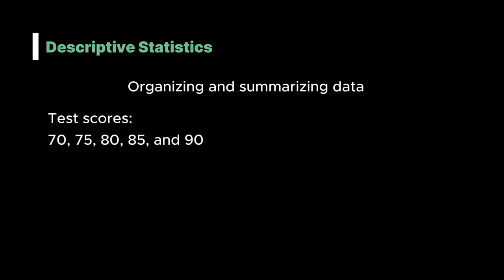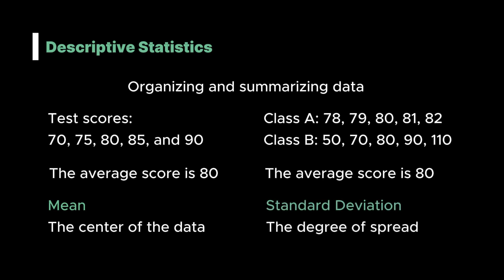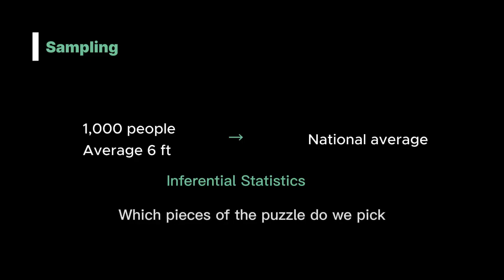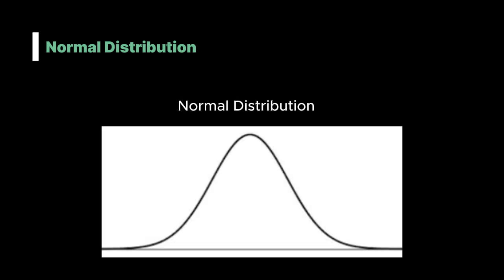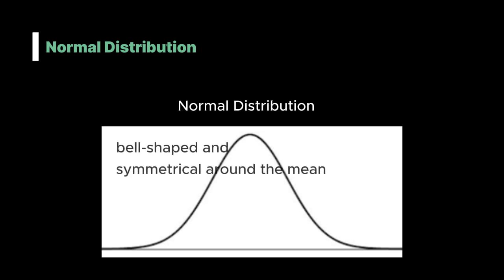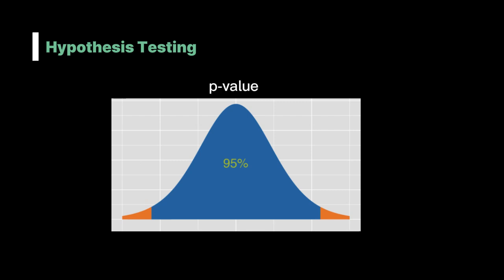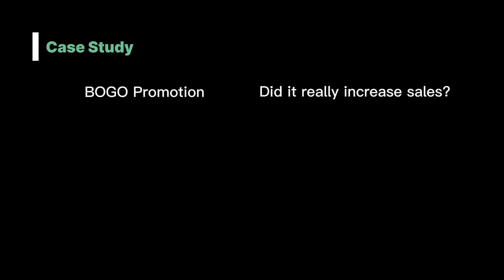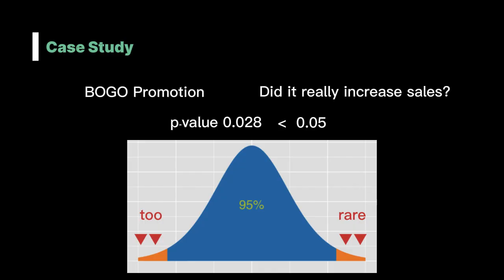Data Decision Prep: The 6 Simple Steps to Never Guess Your Projects Again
Tired of statistics jargon? This video is your essential cheat sheet. We break down the 6 core connections—from calculating the average (Mean and SD) to understanding the final verdict (p-value and Hypothesis Testing)—so you can stop guessing and start making confident, evidence-based business decisions. Perfect for project managers and analysts who need to read reports, interpret results, and lead with data.